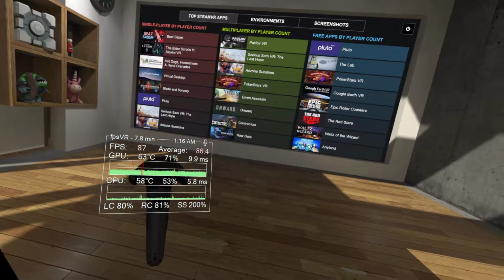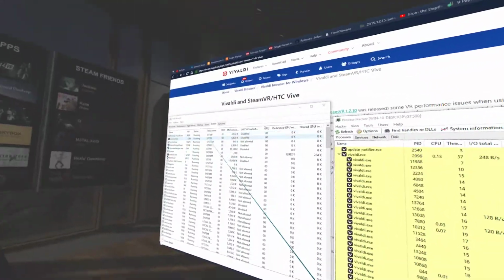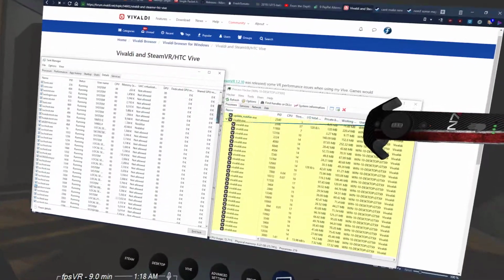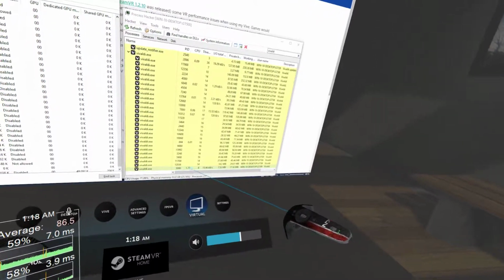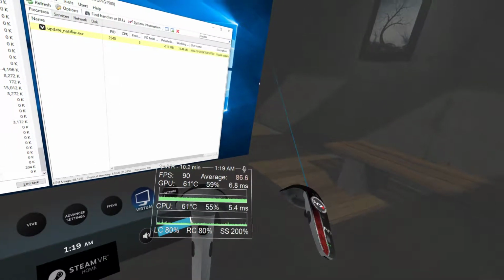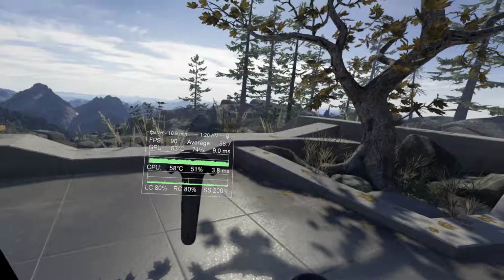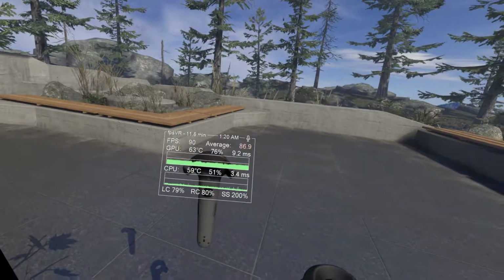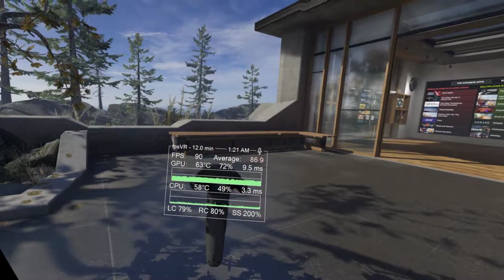SteamVR Performance Negatively Effected By Vivaldi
I discovered an interesting issue with performance of VR games in SteamVR when the Vivaldi web browser was open. So far the only workaround is to close the browser.

System specs:
- ASUS Maximus VI Formula motherboard (with latest BIOS)
- 32 GB Dual Channel G.SKILL Ripjaws X Series (overclocked to 2400 MHz)
- ASUS ROG STRIX GTX 1080 TI 11GB OC (GPU overclocked to 2012 MHz, VRAM overclocked to 6003 MHz)
- HTC Vive (connected via HDMI to video card listed above)

Video recorded with OBS Studio using OpenVR plugin v1.2.